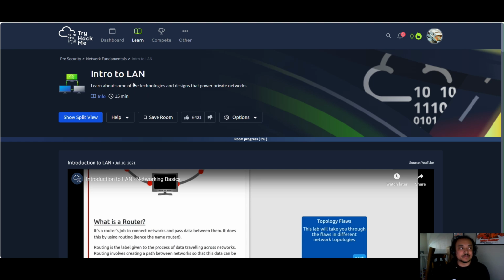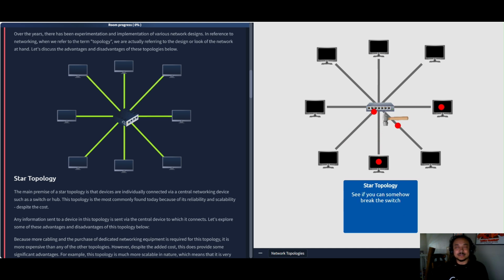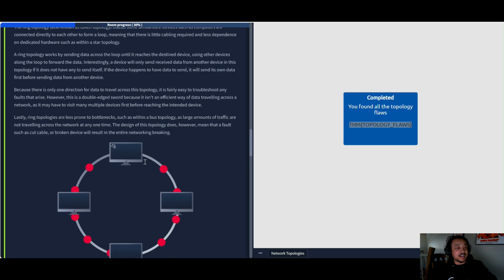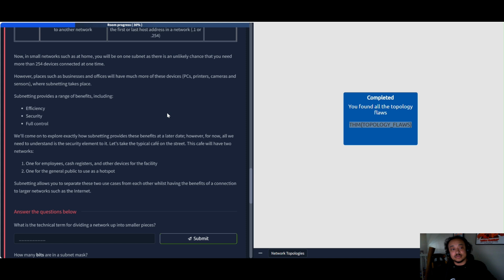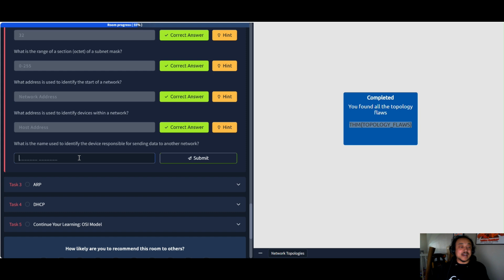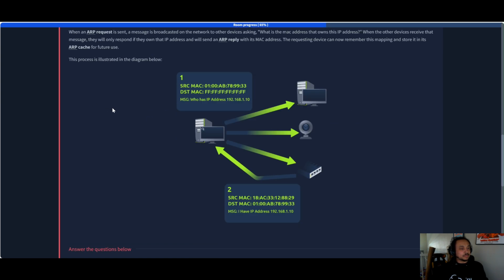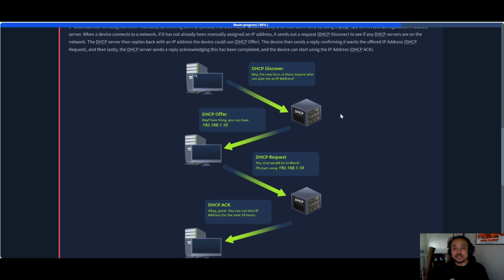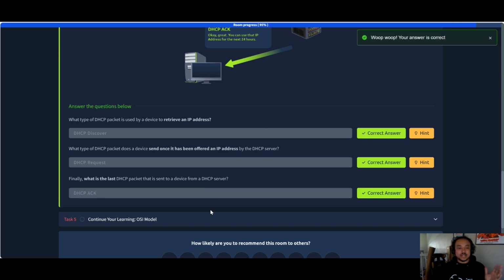TryHackMe SAL1 - Networking 1.2 - Intro To LAN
More networking fun going over the basics of local area networks!